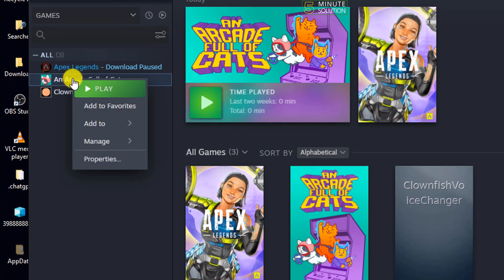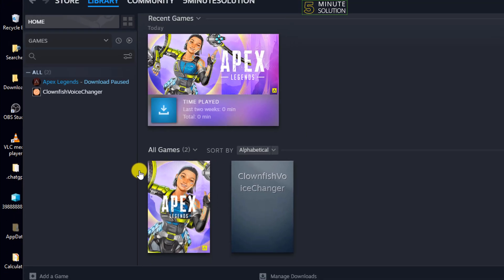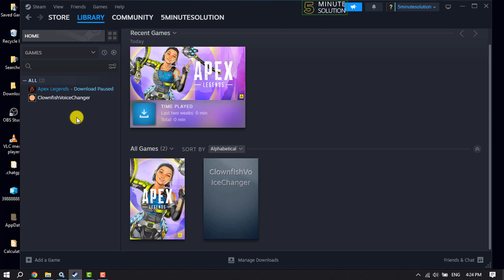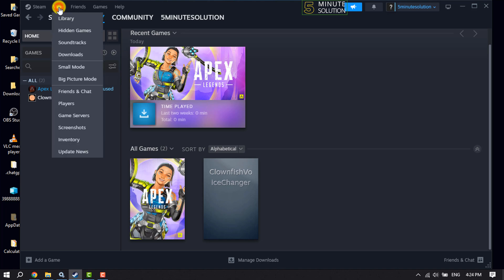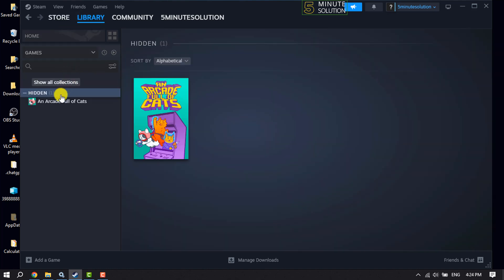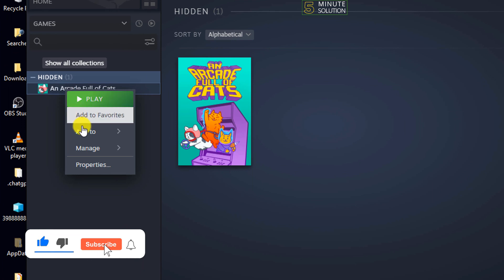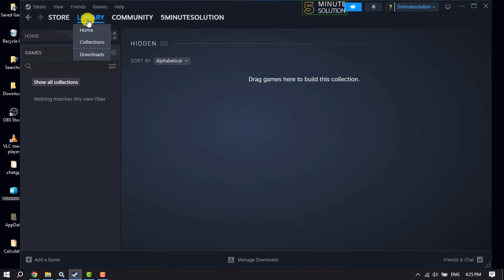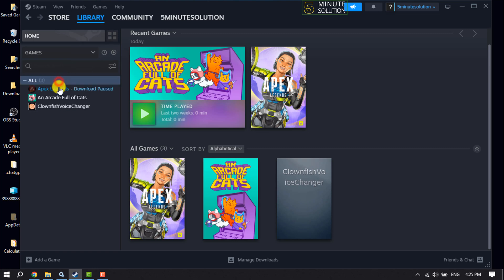How to See Hidden Games on Steam Hide and Unhide Steam Game - Full Guide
Seeing your hidden games on Steam takes just a couple of clicks from within Steam's settings to change what games appear in your Steam Library.